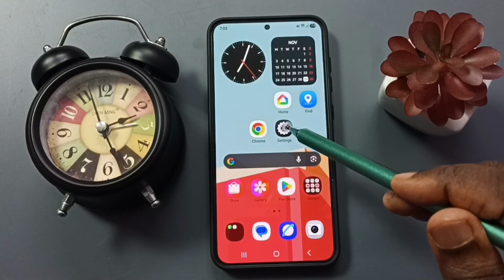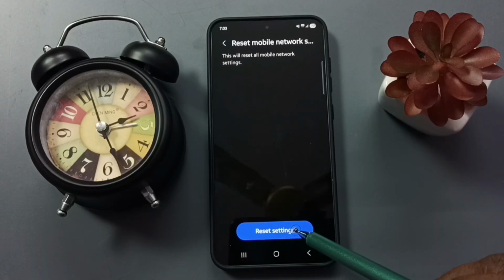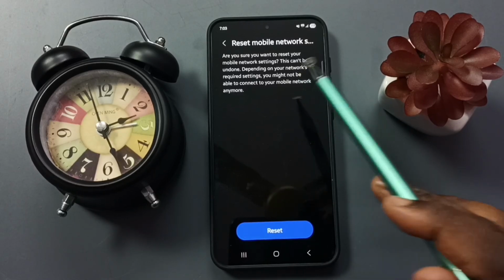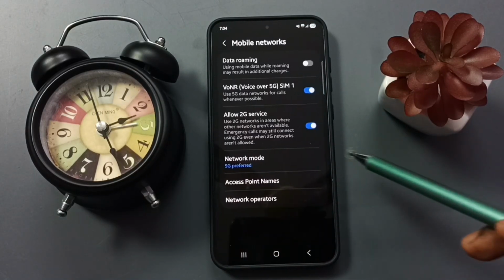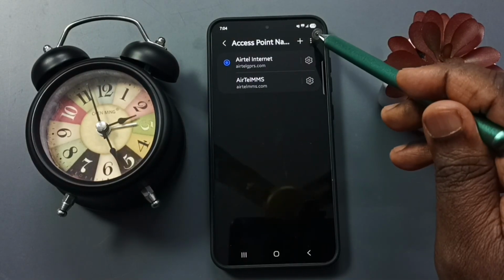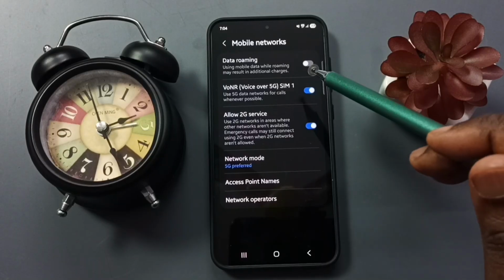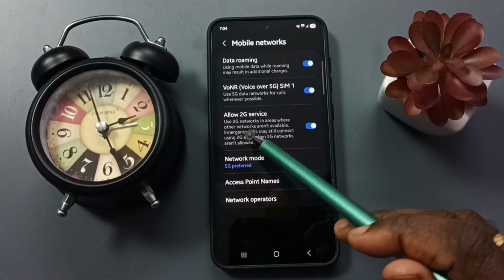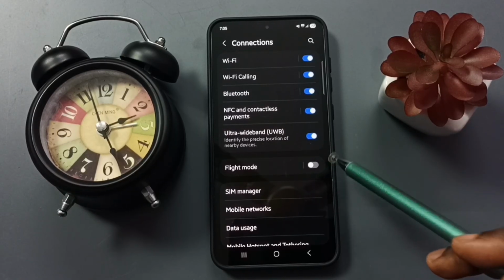How to Fix all Mobile Network Problems on Samsung Galaxy S25, S25+, S25 Ultra, S25 FE | 100% Solved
How to Fix all Mobile Network Problems on Samsung Galaxy S25, S25+, S25 Ultra, S25 FE | No Signal | 100% Solved
shows step-by-step methods to fix no signal, no service, emergency calls only, call drop, mobile data not working, slow internet, and network registration issues on your Samsung Galaxy Phone Smartphone. This complete guide works for Samsung Galaxy S25, S25+, S25 Ultra, and S25 FE and explains how to reset network settings, check SIM card errors, fix carrier issues, improve 5G and LTE connectivity, update software, configure APN settings, and optimize signal strength. Follow these safe and proven solutions to restore stable calling, fast internet, and strong coverage on your Samsung Galaxy Phone Smartphone without visiting a service center.

Fix Samsung Galaxy S25 Network Problems | No Signal No Service Mobile Data Fix
Samsung Galaxy S25 No Signal Network Problem Fix | 100% Working Solutions
How to Fix Mobile Network Issues on Samsung Galaxy S25, S25+, S25 Ultra, S25 FE